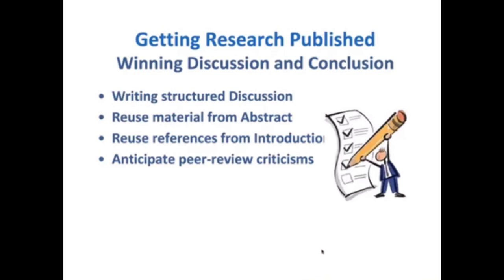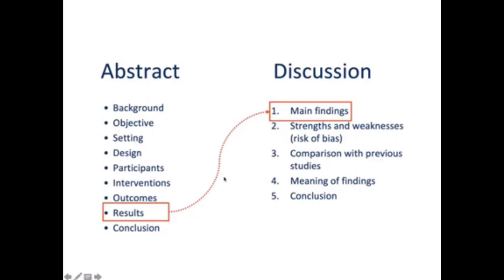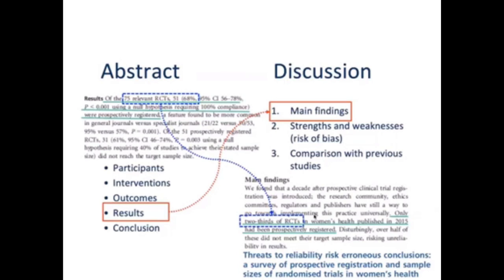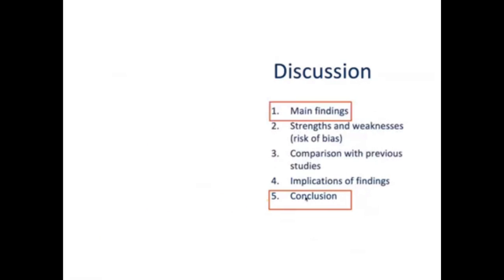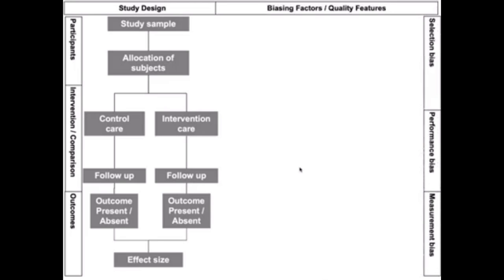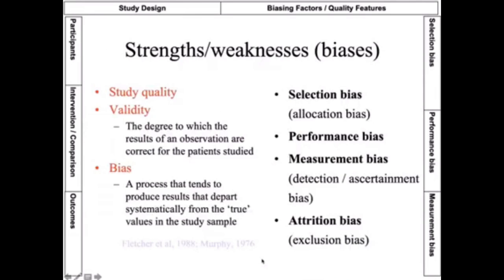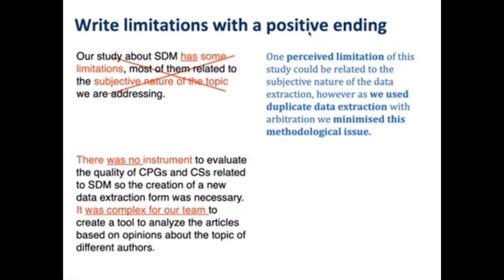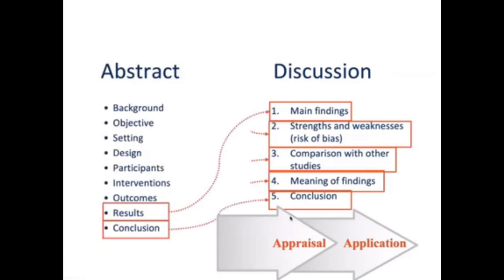How to Write Discussion Section of Research | Discussion Writing Tips | Professor Khalid Khan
For specific research writing courses and webinars with Professor Khalid Khan, check out the URL